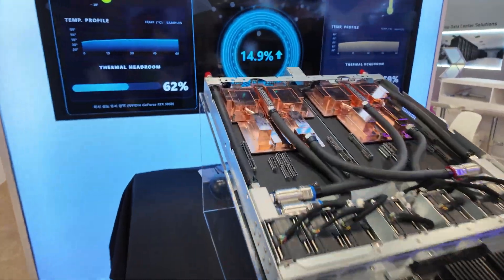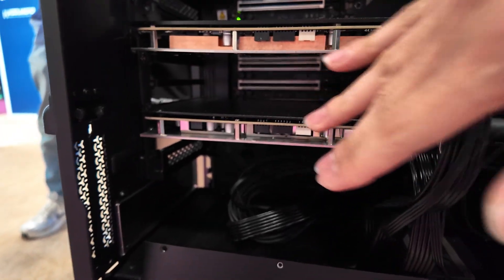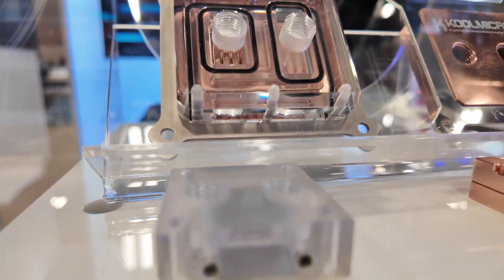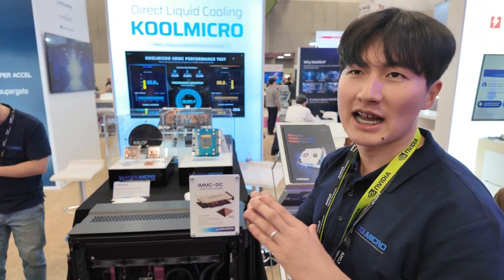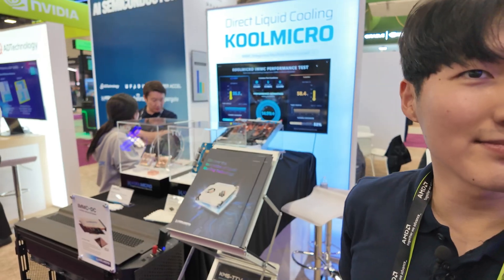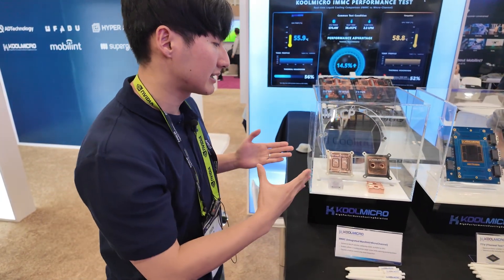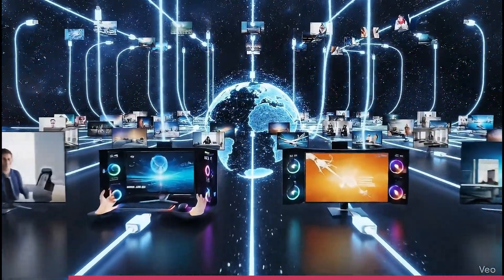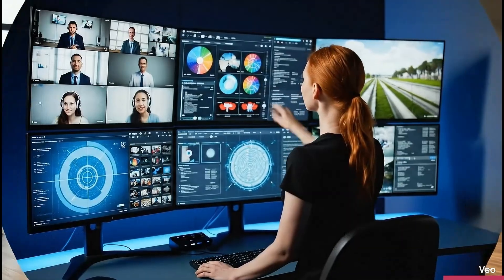Koolmicro liquid cooling SC25 for AI servers, GB200 cold plates and package-level IMMC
Koolmicro presents its Integrated Manifold MicroChannel (IMMC) liquid cooling for high-power AI and HPC chips, showing how a single cold plate can cover dual Nvidia GB200 GPUs plus the host CPU in one compact module. By reshaping coolant paths inside the plate instead of simply pushing more flow, the design targets low thermal resistance and reduced pump power for dense data center racks and workstations.

The interview explains Koolmicro’s manifold and microchannel geometry, where vertical manifolds feed short microchannels positioned directly over GPU and CPU hotspots. This produces a more uniform temperature field across the silicon and allows lower flow rates and higher inlet temperatures, which matters for power usage effectiveness and chiller design. Direct-to-chip cold plates of this type are becoming a core building block for large AI clusters, exascale nodes and other liquid-cooled HPC hardware.

To make the gains concrete, Koolmicro runs a live A/B comparison on an Nvidia RTX 5090, showing its own cold plate next to a conventional design under identical power, inlet temperature and flow. The demo reports roughly fifteen to twenty percent lower thermal resistance and about four to five degrees Celsius lower junction temperatures with the Koolmicro plate. A dedicated thermal test vehicle with 27 embedded sensors and programmable heat loads up to roughly 4.5 kW is used to characterize spatial temperature profiles and validate the cooling performance using detailed thermal mapping.

Koolmicro also outlines its IMMC roadmap: IMMC-1 as the current copper direct-to-chip plate, IMMC-2 moving liquid cooling into the package for shorter thermal paths, and IMMC-3 targeting future wafer-level cooling co-designed with semiconductor manufacturing. Their manifold microchannel structures have been demonstrated in published data at heat flux levels near 2,000 W/cm², pointing toward support for next-generation AI accelerators, data center CPUs, non-memory semiconductors and high-power optical or LiDAR infrastructure.

Recorded at the SC25 Supercomputing conference, the discussion situates Koolmicro within a broader shift toward liquid-cooled AI infrastructure and the Korean ecosystem of chip and system vendors. With headquarters in South Korea and R&D centers in Atlanta and San Jose, the team emphasizes complete liquid loops for servers and workstations—pumps, manifolds, cold plates and controls—rather than treating the plate as an isolated part. The result is a technically grounded look at how manifold microchannel liquid cooling can scale with future AI workloads while improving data center energy efficiency and cooling.

I'm publishing about 90+ videos from Embedded World North America 2025, I upload about 4 videos per day at 5AM/11AM/5PM/11PM CET/EST. for Early Access to all 90 videos (once they're all queued in next few days) Check out all my Embedded World North America videos in my Embedded World playlist